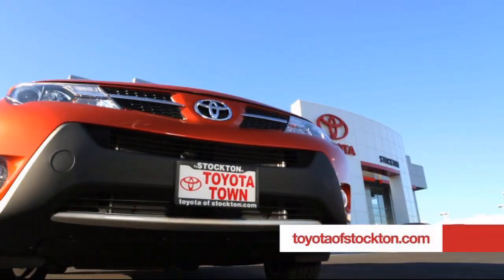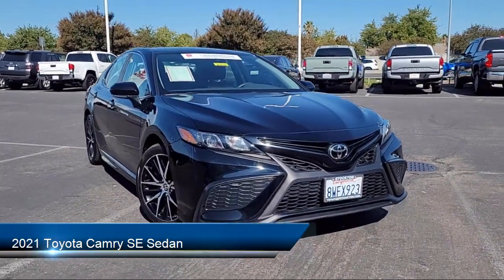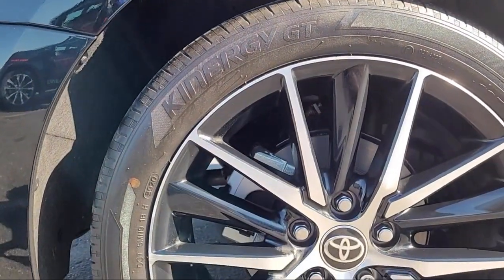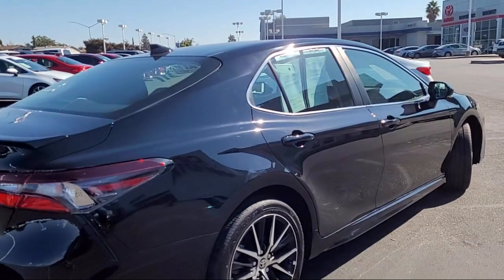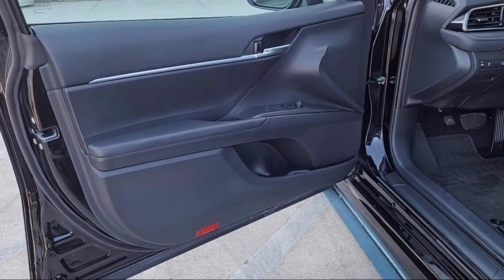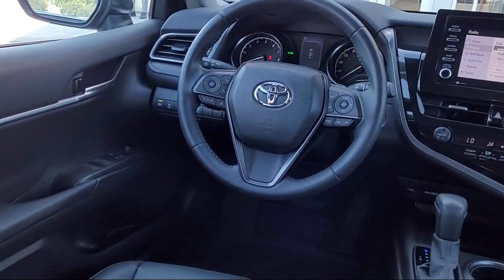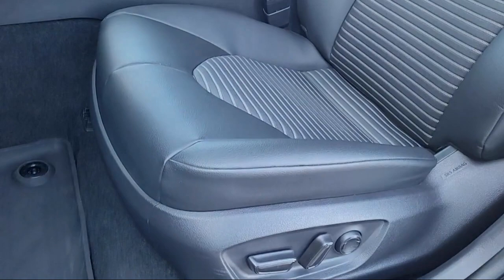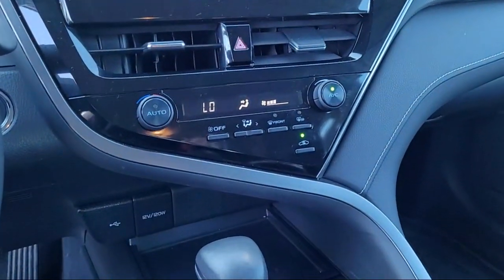2021 Toyota Camry SE Sedan Stockton Lodi Manteca Sacramento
2021 Toyota Camry SE Sedan Stock Number: 21312 Vin:4T1T11AK5MU578203 Previous Rental.
Toyota Town
2150 E. Hammer Lane